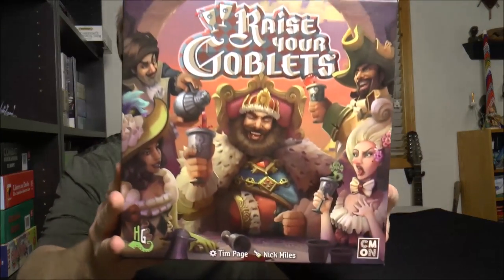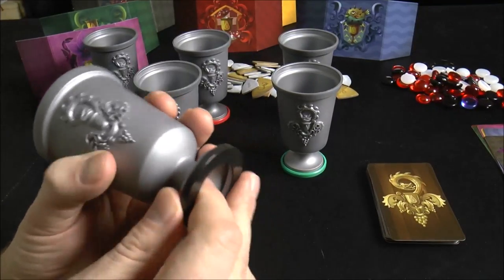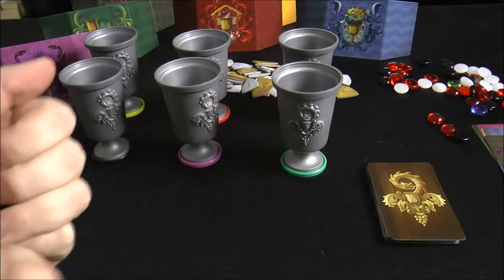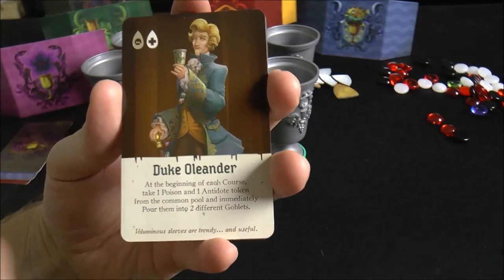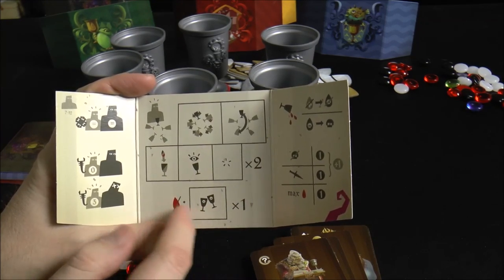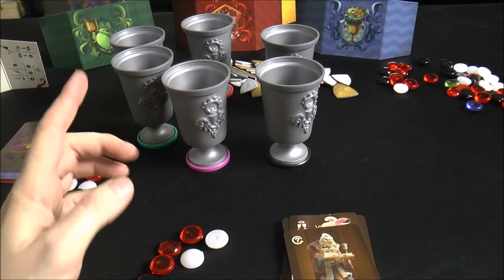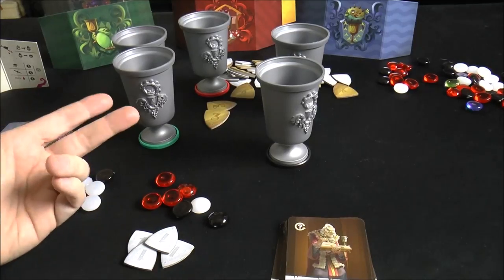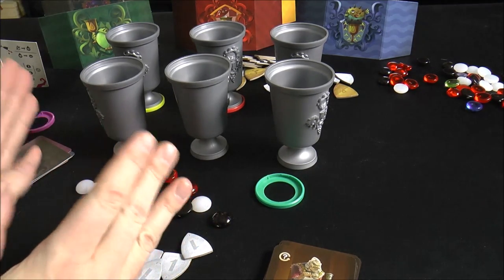Raise Your Goblets Review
Intro (00:00); game overview (01:02); final thoughts and review (11:16);